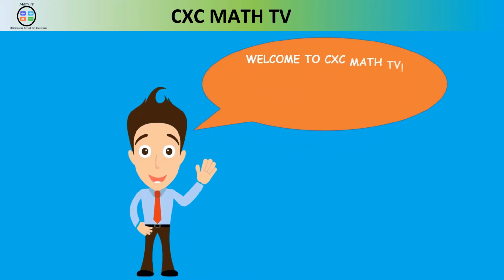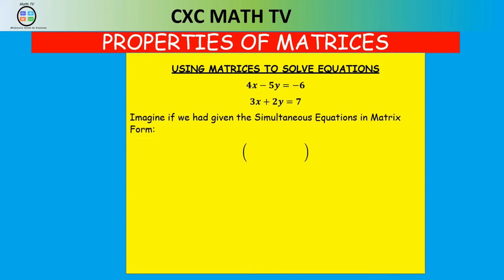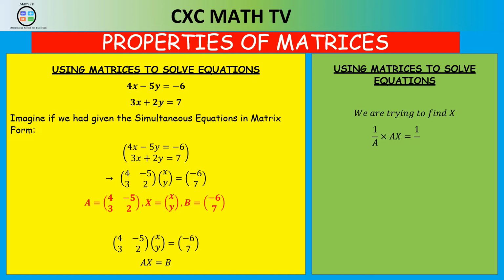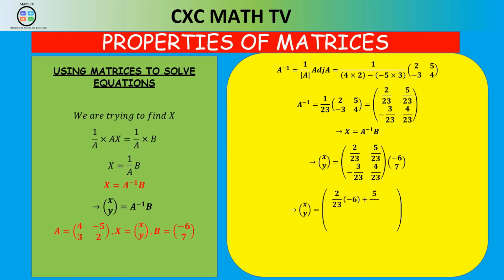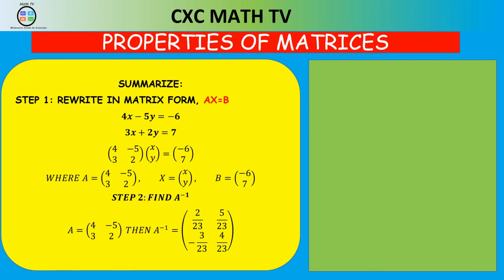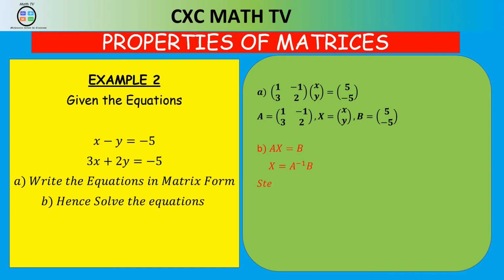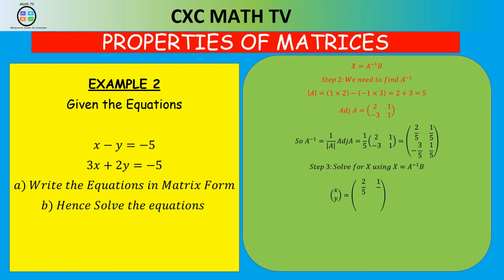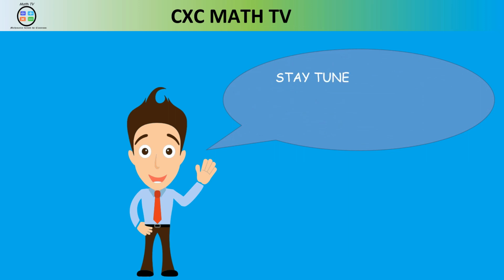MATRICES|SOLVING SIMULTANEOUS EQUATIONS USING MATRIX METHOD|CSEC MATHEMATICS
An animated video on how to solve Simultaneous Equations using a Matrix Method